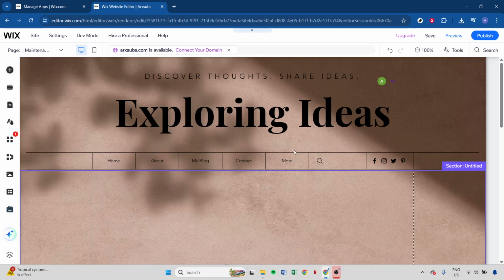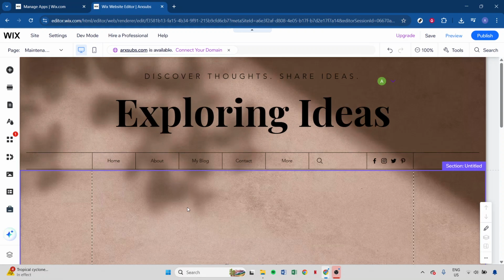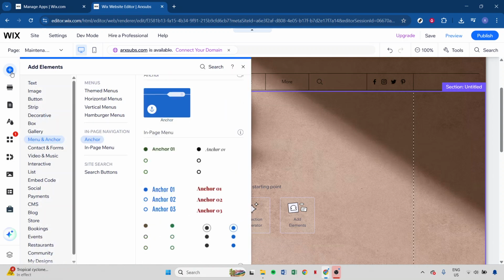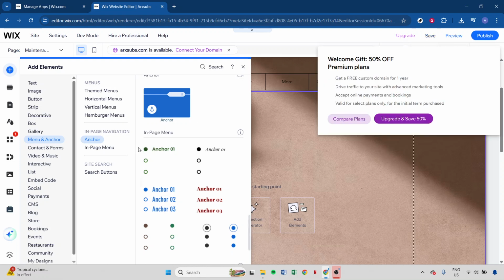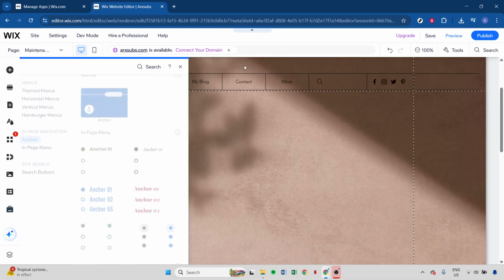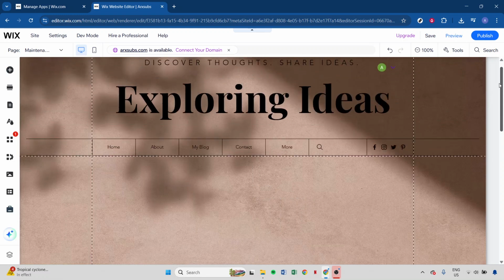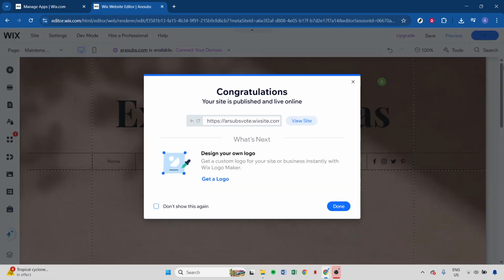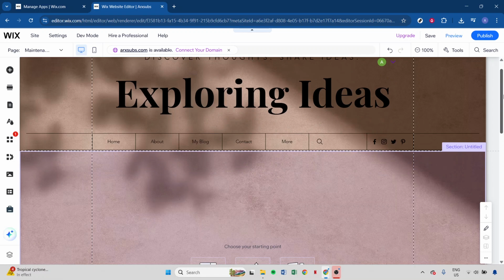How to Edit Wix Website After Publishing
Need to make changes to your live Wix website? ✏️🌐 In this tutorial, we’ll show you exactly how to edit your Wix website after publishing so you can update content, design, or functionality without starting from scratch.

In this video, you’ll learn:
✅ How to access and edit your published Wix site
✅ Step-by-step instructions for updating text, images, and pages
✅ Tips for previewing changes before republishing
✅ Pro tricks to keep your site live while making edits

Perfect for Wix users, website owners, and designers who want to maintain and update their site efficiently.